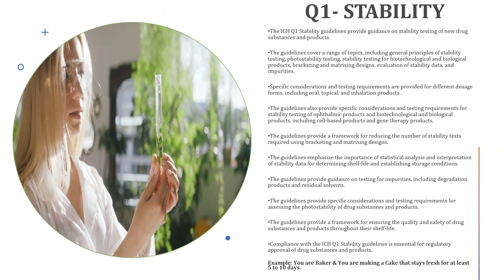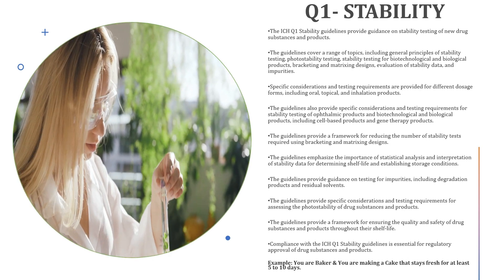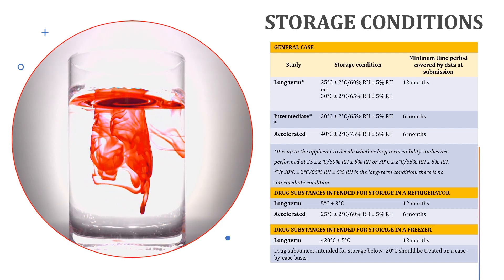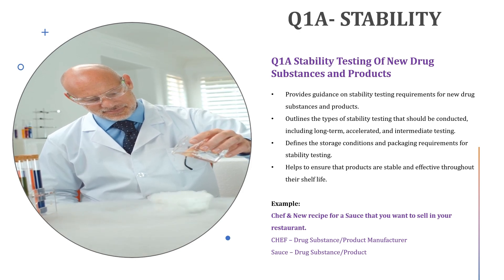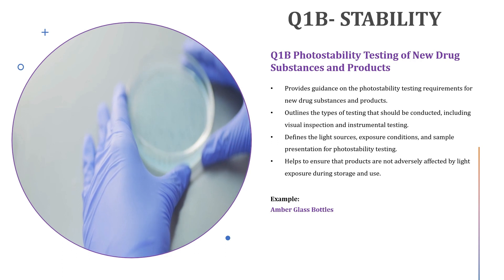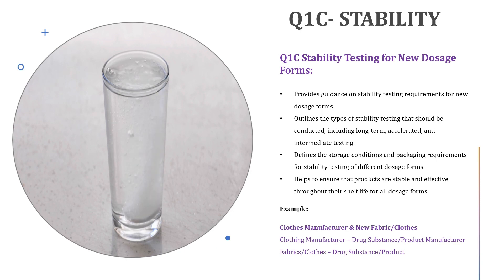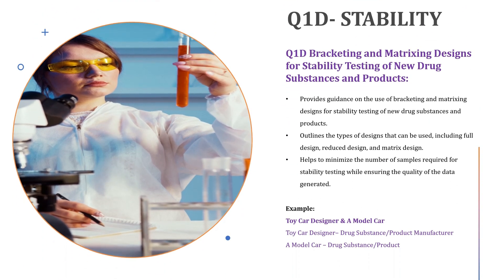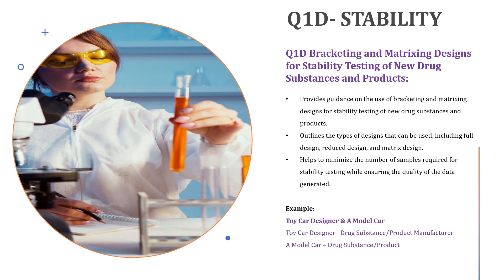ICH Q1 Stability Guidelines-With Simple Examples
In this video, we'll be taking a closer look at the ICH Q1 Stability Guidelines. These guidelines provide a framework for evaluating the stability of drugs and pharmaceutical products.

The guidelines cover everything from stability testing protocols to data management and regulatory requirements. We'll explore the different types of stability testing, including accelerated and long-term testing, and how they are used to ensure the quality and safety of drugs.

Join us as we dive into the world of ICH Q1 Stability Guidelines and learn how they are used to bring safe and effective drugs to market.